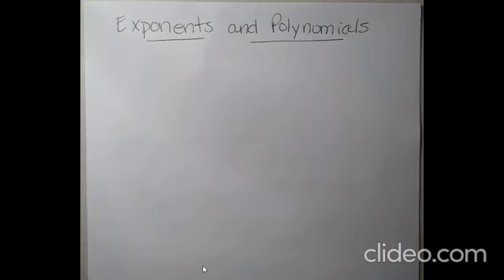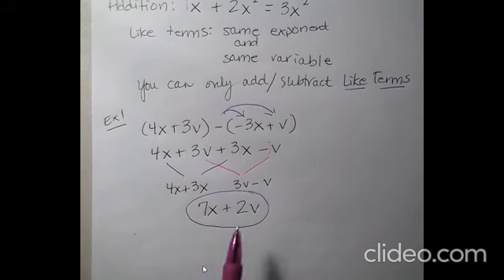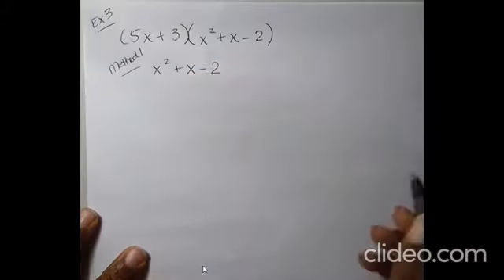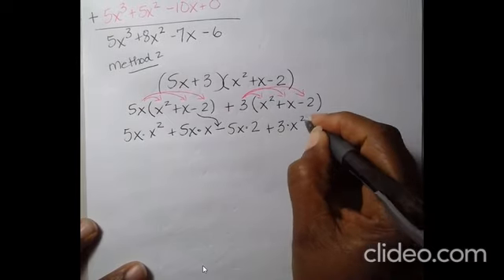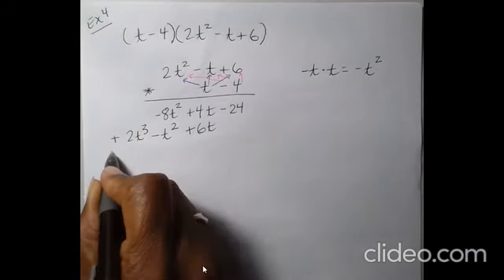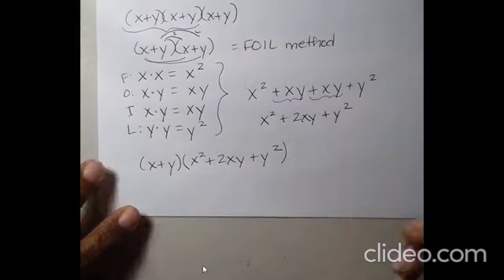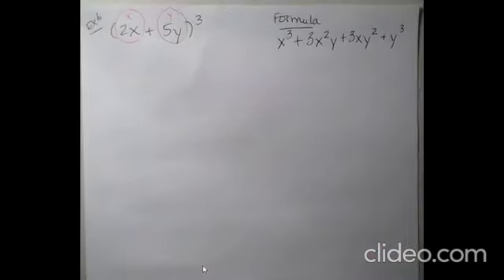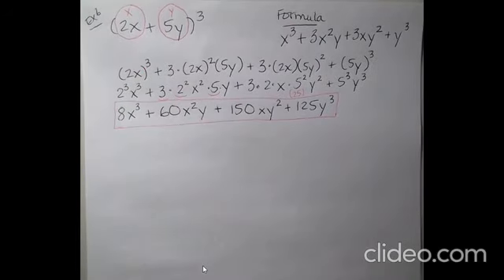Polynomial Problems? Here's the Exponent Rules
This video shows how to use the rules of Exponents while working with Polynomials. It is one in a group of Algebra Basics videos.